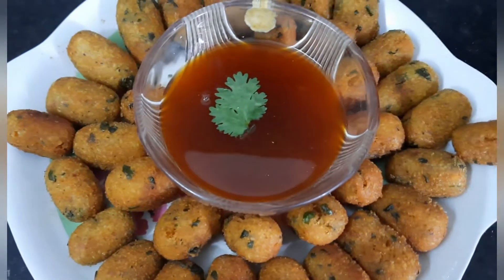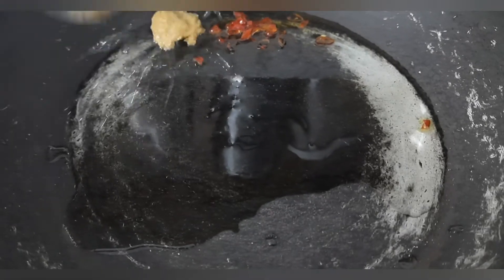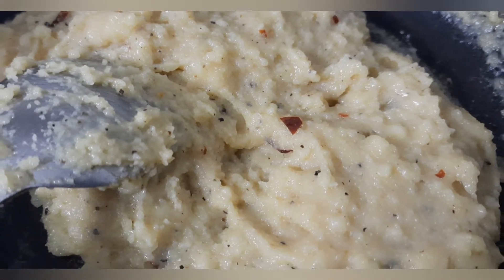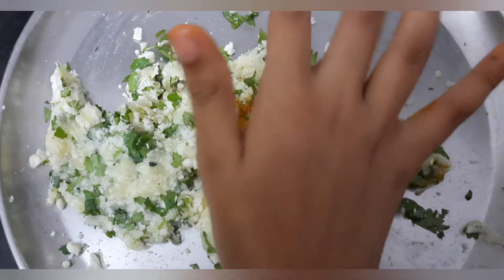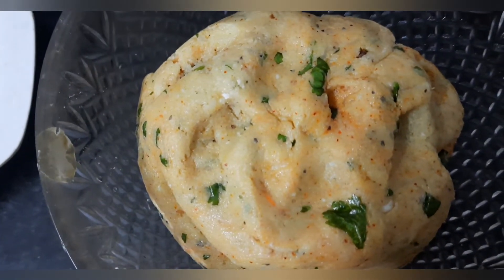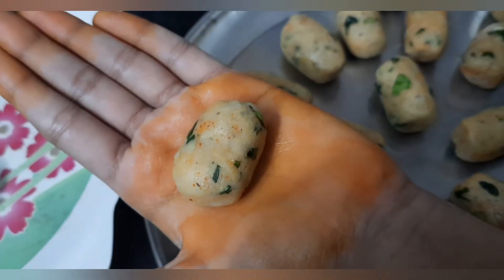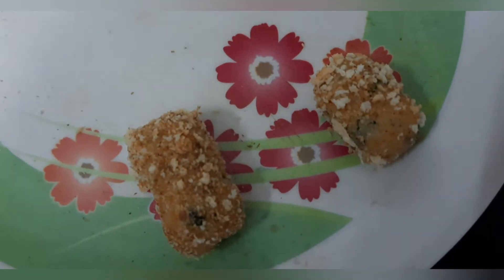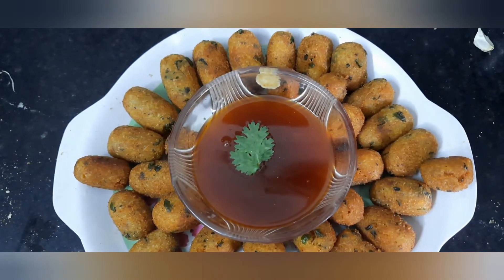Bullets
2 minutes  snack ..crispy evenings  snack